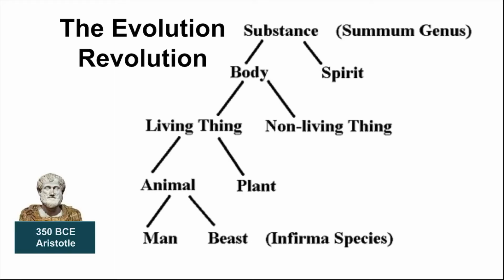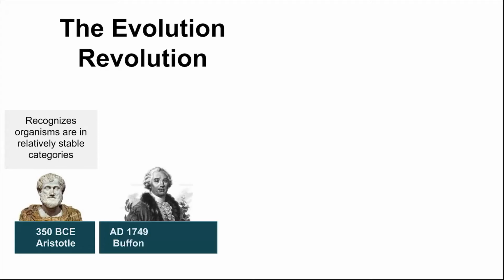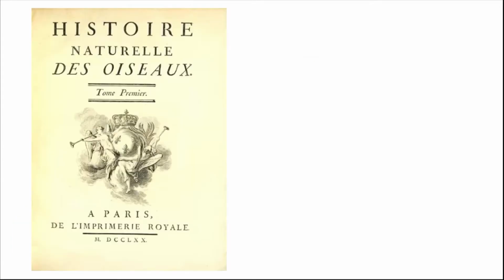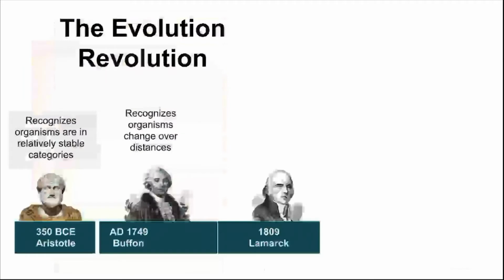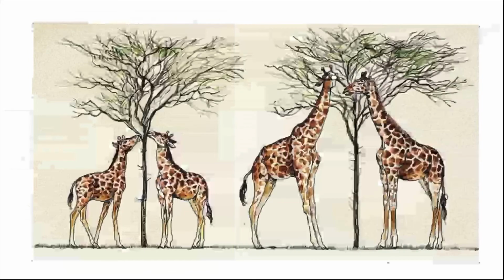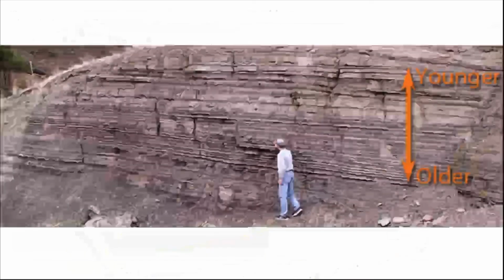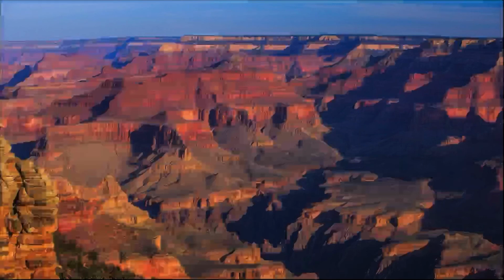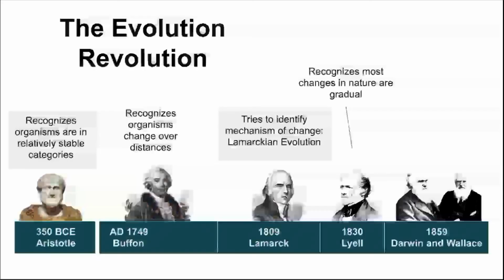Lecture 6 part 1: intro to natural selection